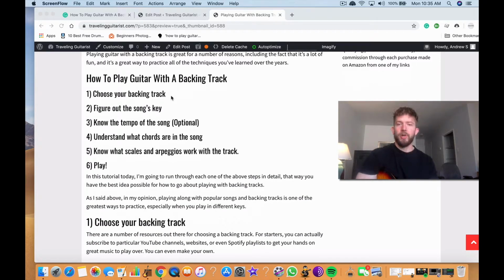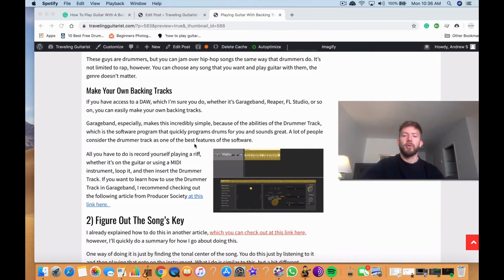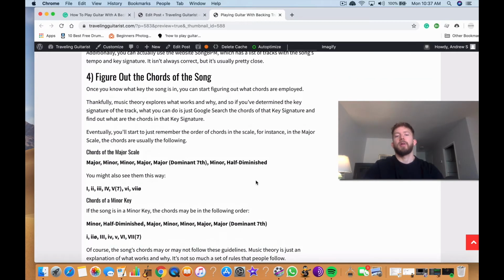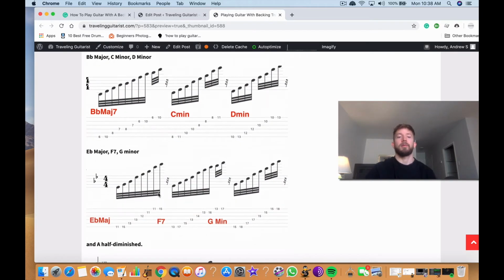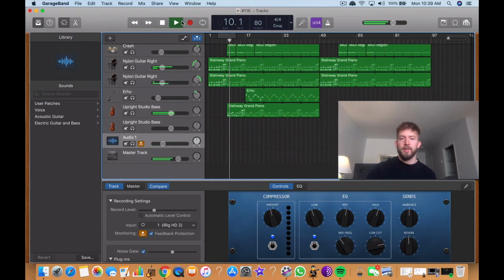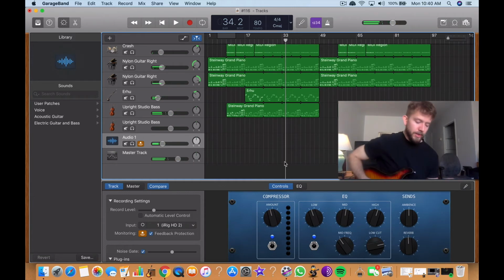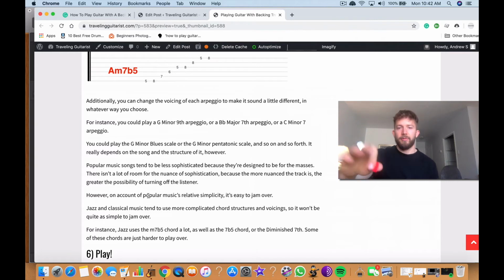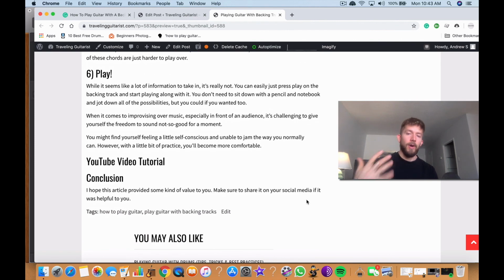Playing Guitar With Backing Tracks (A Step-By-Step Guide)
In this video, I explain how I go about playing along to backing tracks, popular songs, and my own tracks.